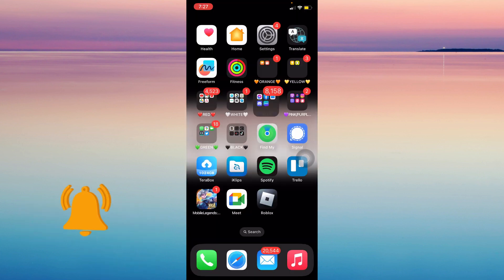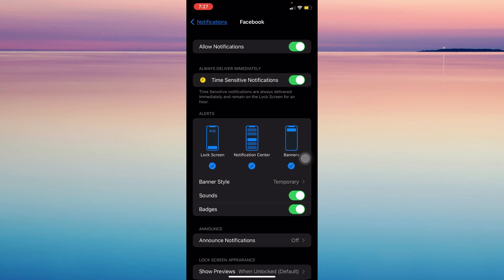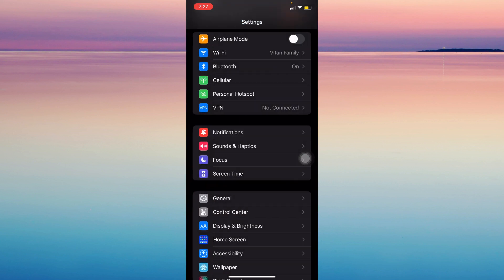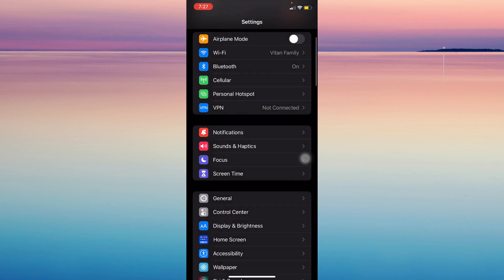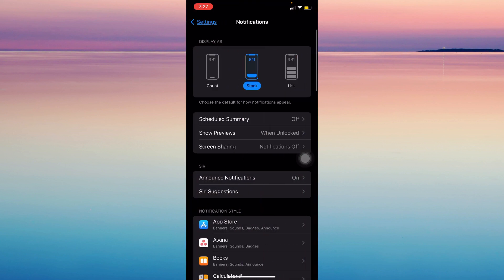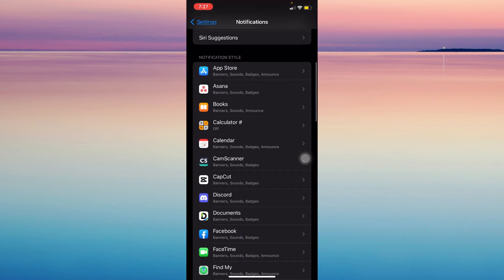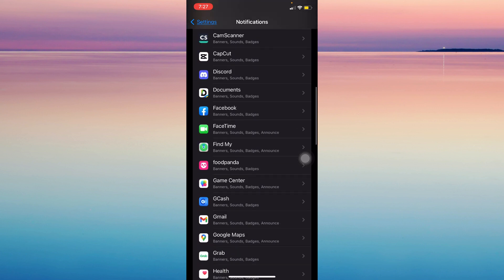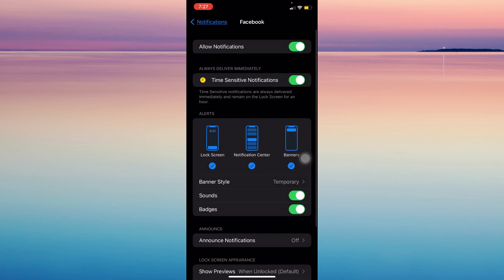Fix Facebook Dating Not Showing Up - Latest Update - How To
Watch this video to understand quickly how to fix Facebook dating not showing up. 2023 Version.